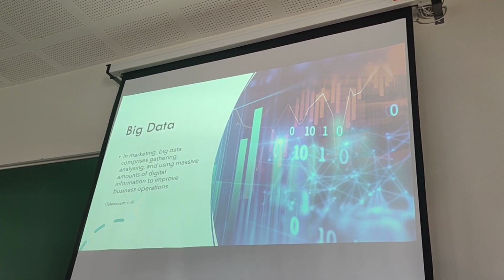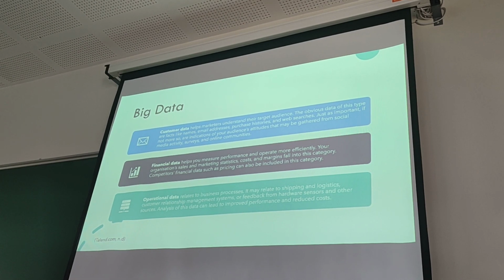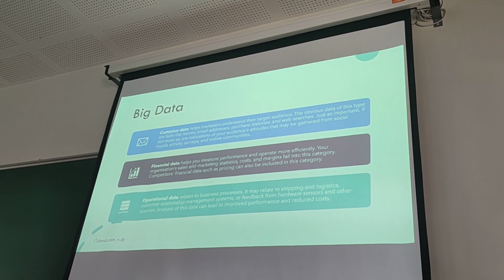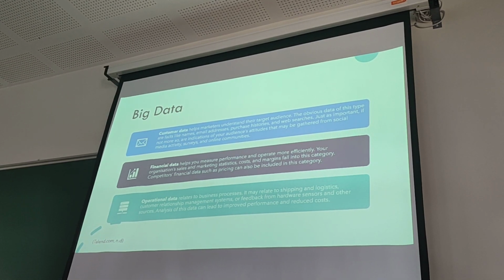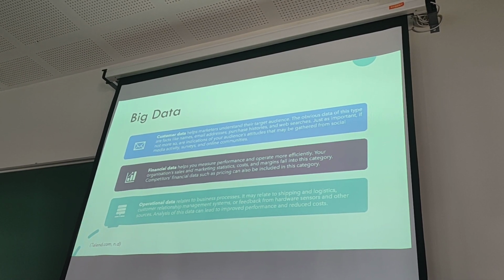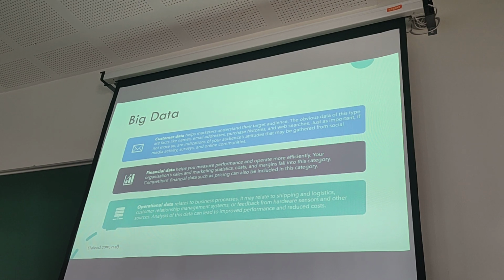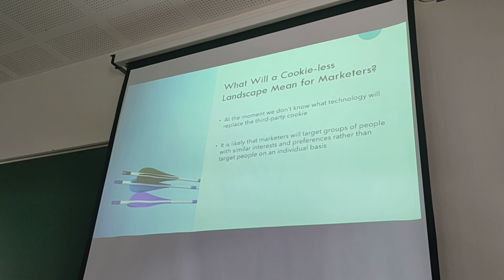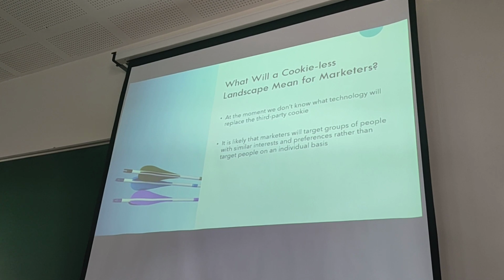25/4 (2) . 1(1)